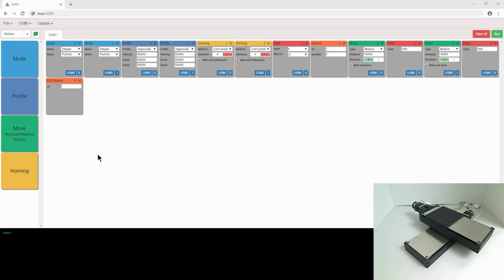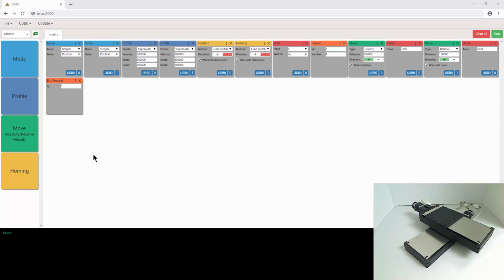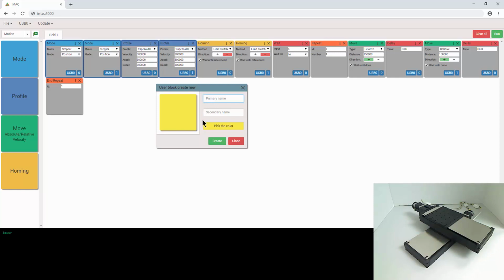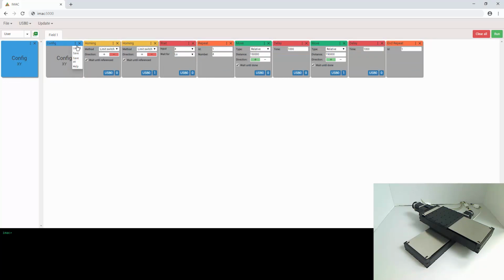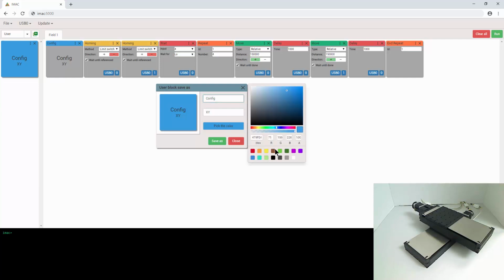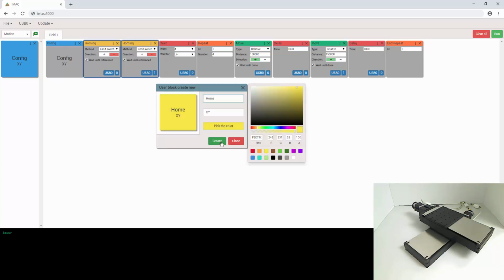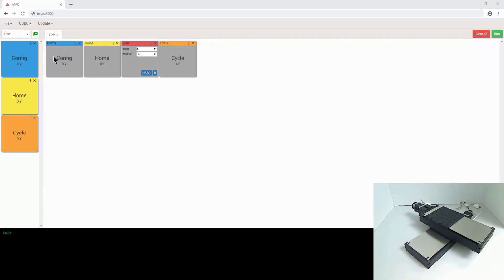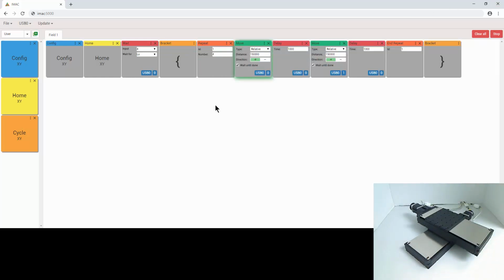IMAC Tutorial part 3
INTELLIDRIVES MULTI-AXES MOTION and AUTOMATION CONTROLLER is a network-based general purpose motion/automation controller with embedded intuitive IBLOCK® programming capability.

IBLOCK® visual block programming environment runs in the web browser on any hardware and software platforms. IBLOCK® uses functional blocks linked together to create complex multi-axes motion control sequences of different motor types interacting with digital and analog I/O and vision systems.